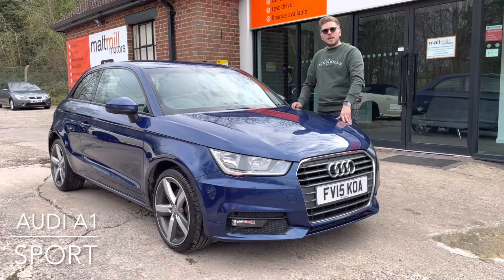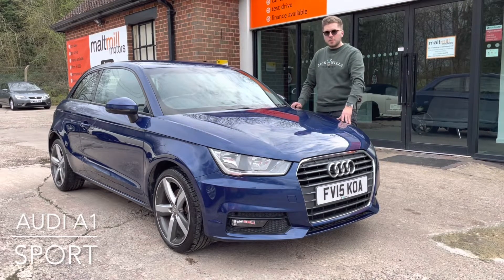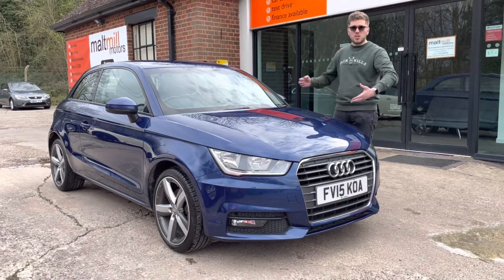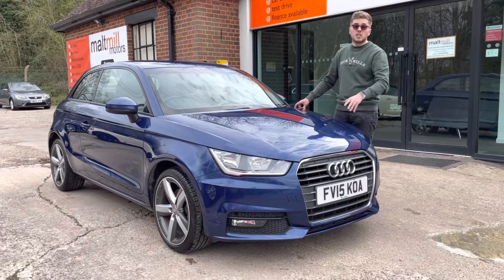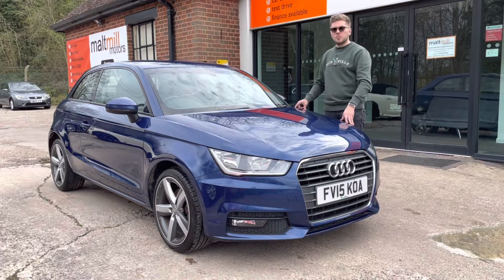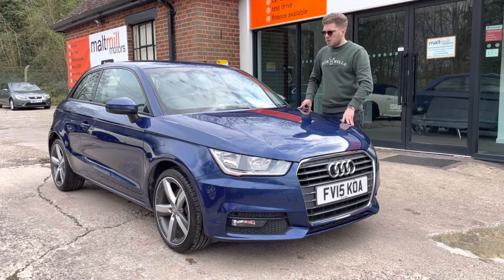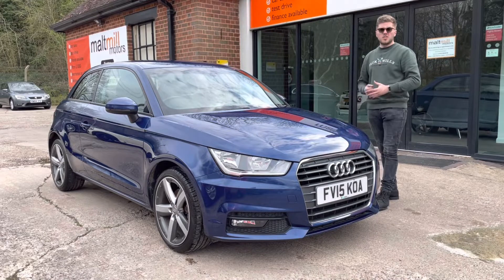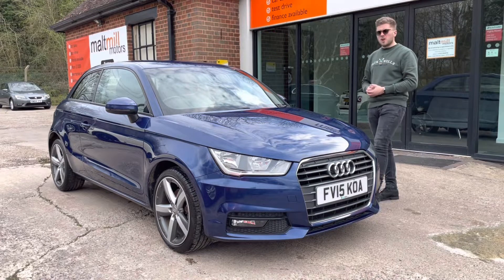Audi A1 Sport at Malt Mill Motors Plumtree - FV15KOA